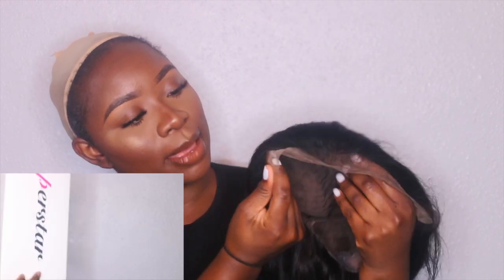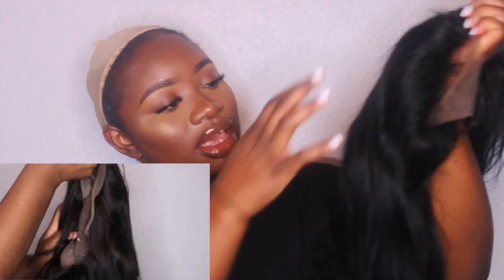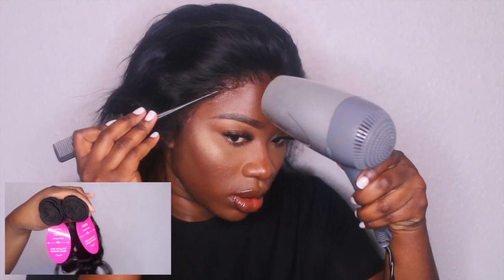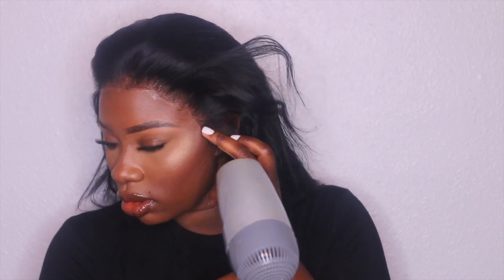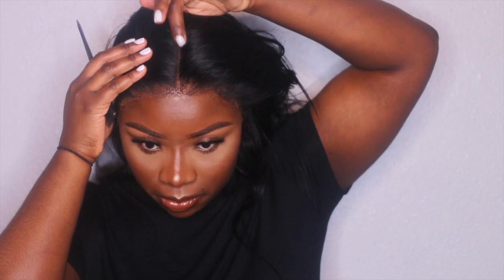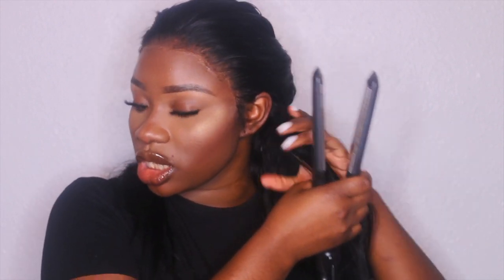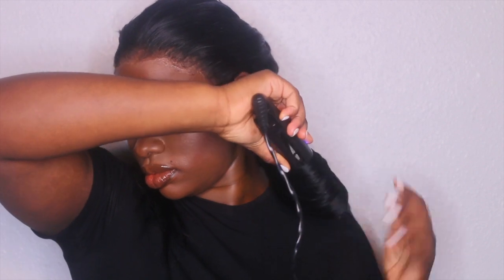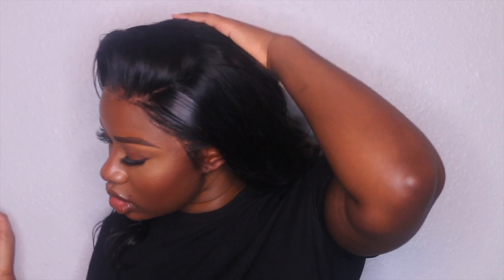TESTING AN AMAZON WIG FOR THE FIRST TIME. (I LOVE IT)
Brazilian lace front wig 12inches

3 bundles of Brazilian bodywave
Nail salon
surayyah beauty box
address: 615 Roman Road E3 2RN
Social sites
Snap: Bshamz